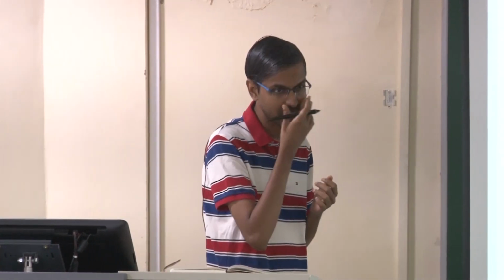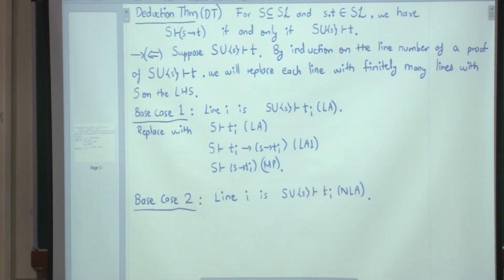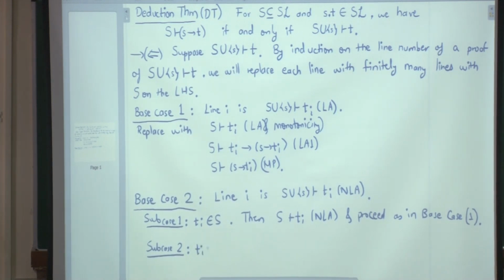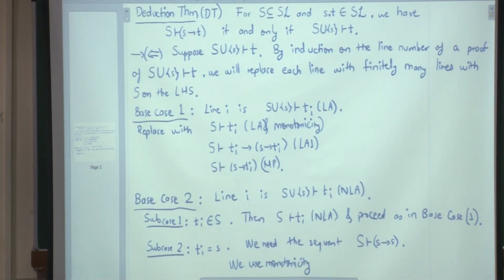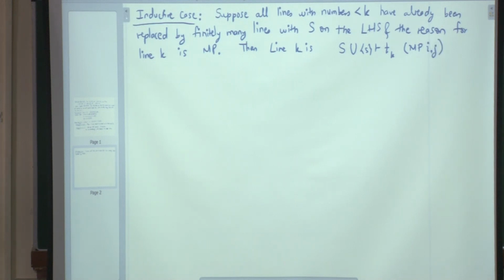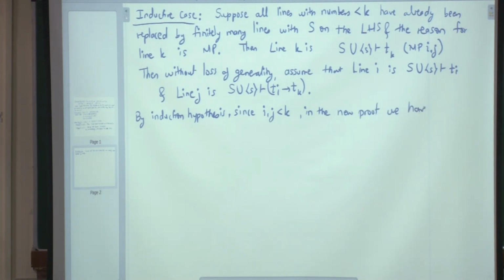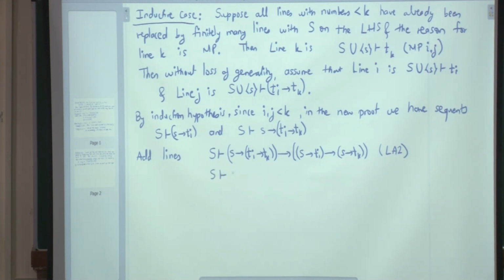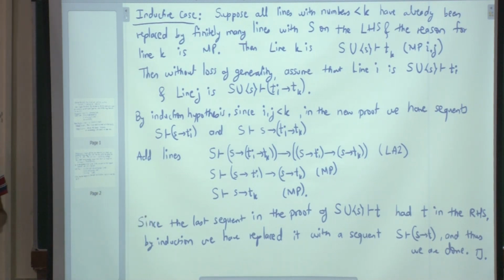Lecture 28 - Deduction Theorem (Continued...)